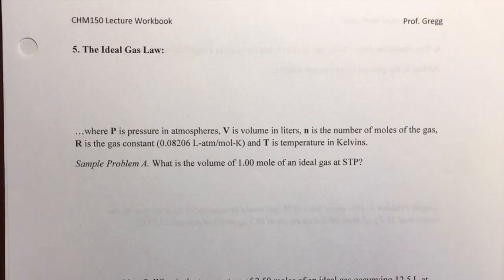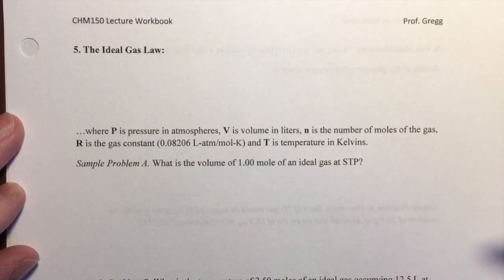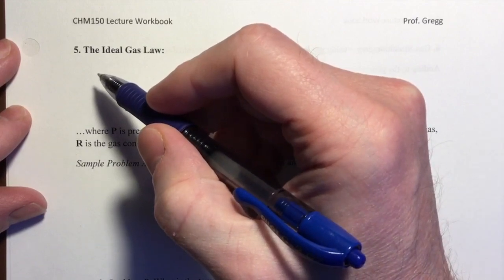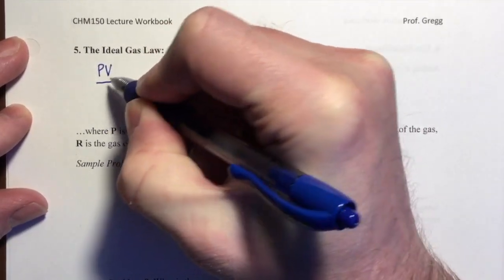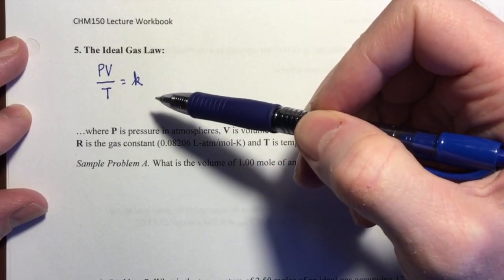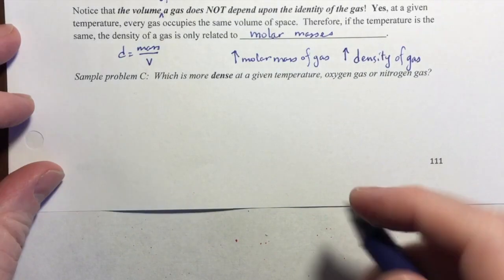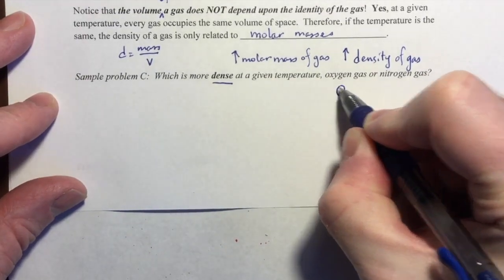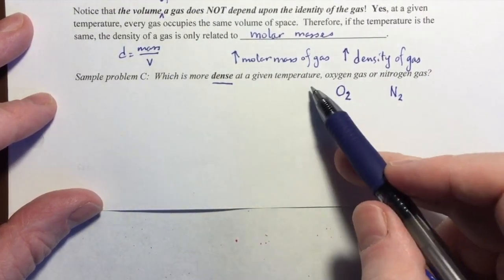Ch8 Video 6 -- The Ideal Gas Law (24m42s)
This video introduces the Ideal Gas Law (PV=nRT), which relates the properties of a gas through a proportionality constant, R, called the Gas Constant.  Sample problems are provided showing the use of the Ideal Gas Law, as well as solutions to the problems.